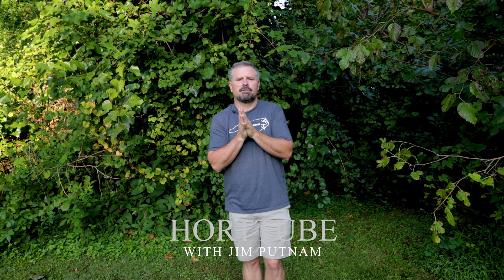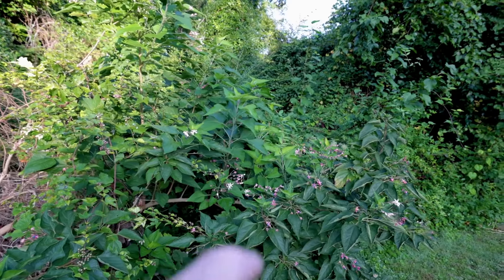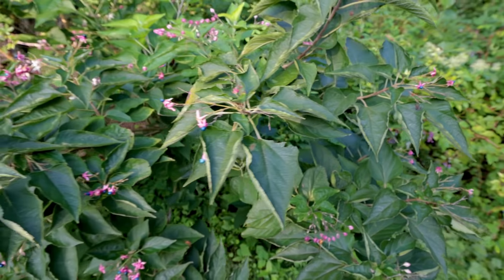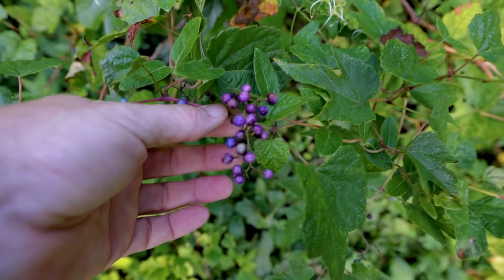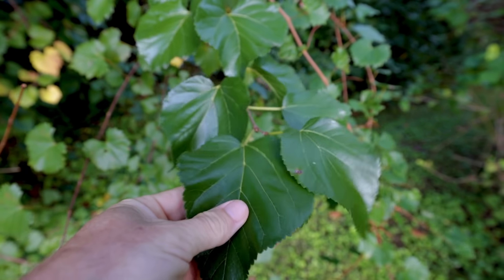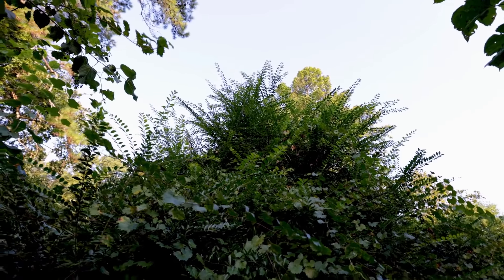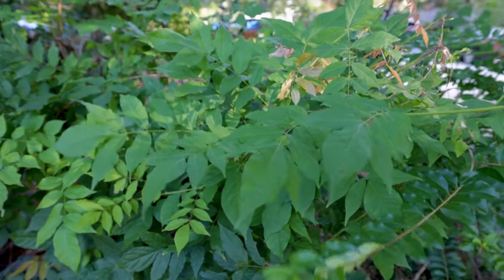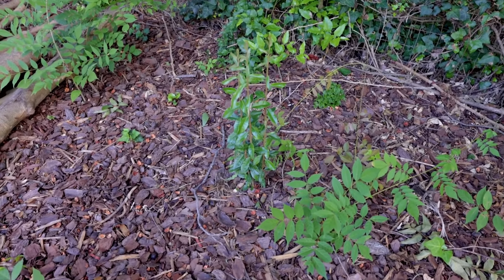Invasive Plants - P1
Invasive Plants - P1 - In this video I go over some of the invasive plants in my area of North Carolina. I will show more of them in future videos. Some of these plants will be things that people really like. That does not make them less problematic. One good thing is that we are seeing a lot of work done on preventing future problems.